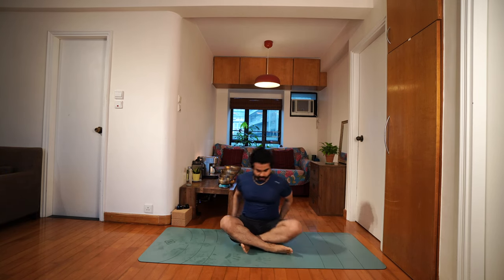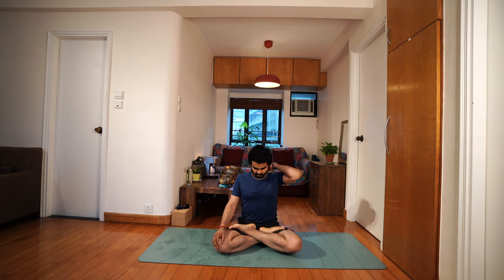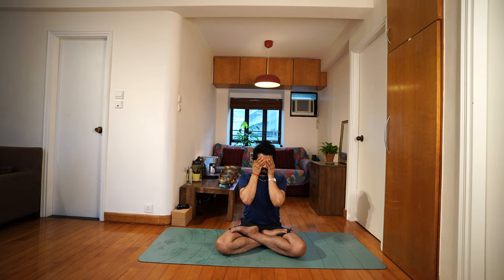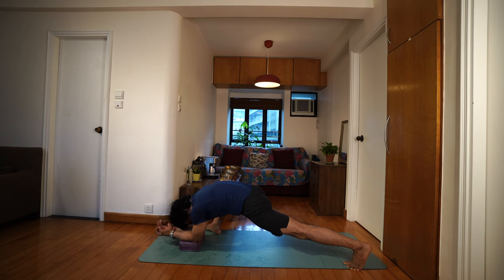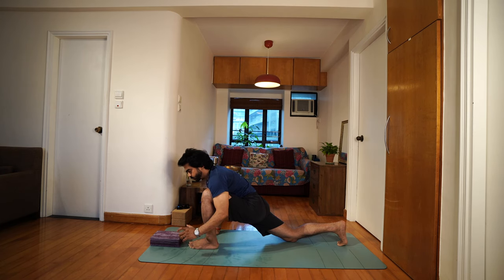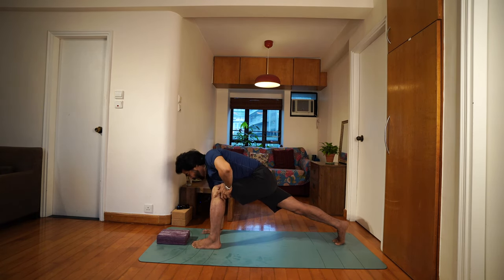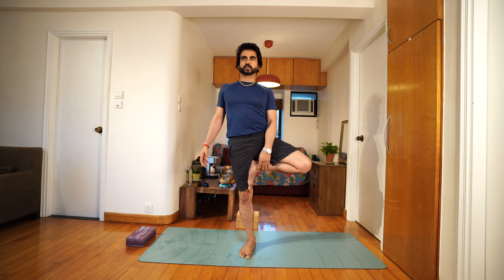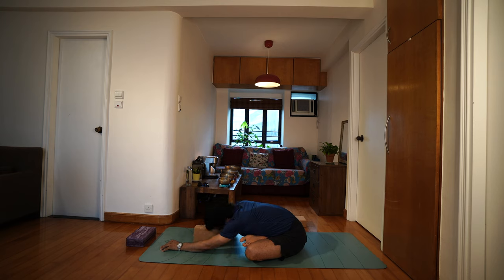Day 1/14 | The Beginning | Īshā Dharmā Yoga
Practice Īshā Dharmā Pranāyāma with Āsanas (Yoga Postures)
𝕀𝕟𝕙𝕒𝕝𝕖 ~ ℙ𝕒𝕦𝕤𝕖
𝔼𝕩𝕙𝕒𝕝𝕖 ~ ℙ𝕒𝕦𝕤𝕖 🧘🏻‍♂️🕉️🧘🏻‍♀️

14 days yoga practice.
Classes is suitable for all levels including teachers. Yoga Blocks, Strap & Towel are helpful.